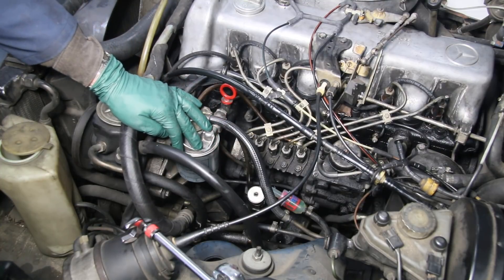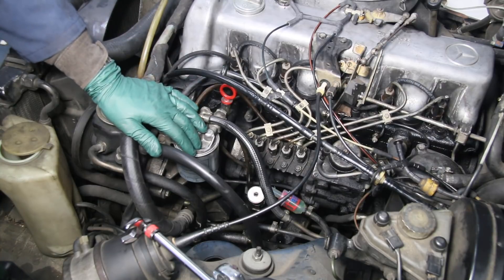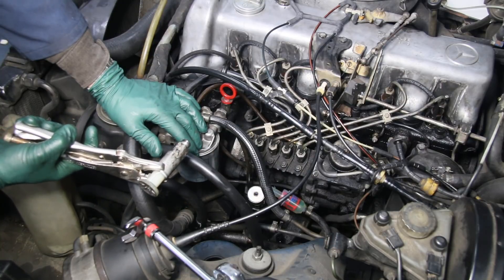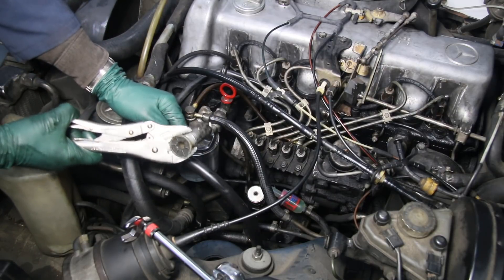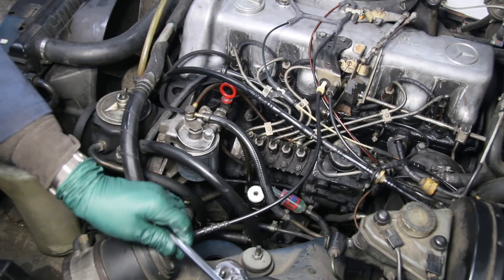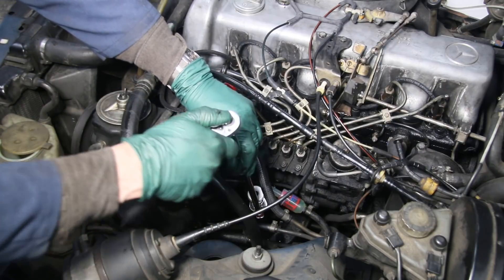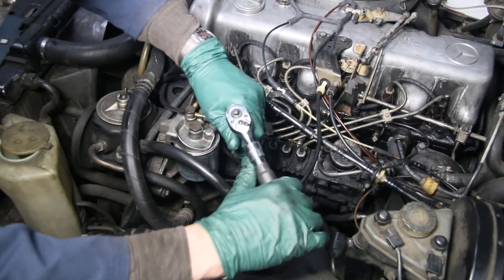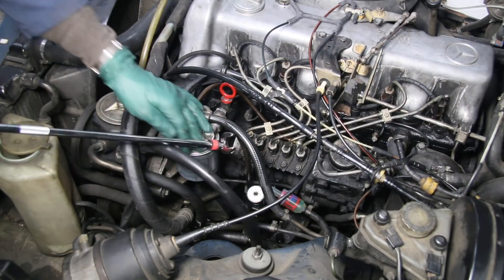Tips on Replacing the Old Diesel Hand Primer Pump with a New HD Monark Pump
This applies directly to all W116 W123 and W126 Diesel Engines from 1976 to 1985. Link to pump and tool